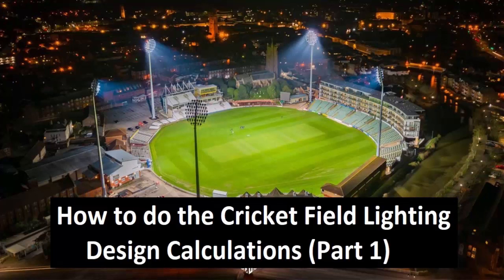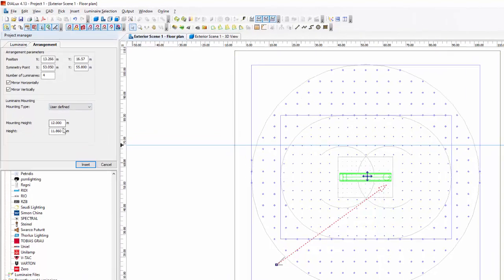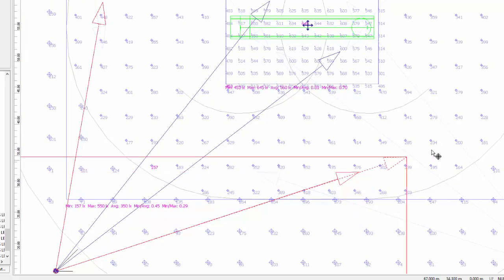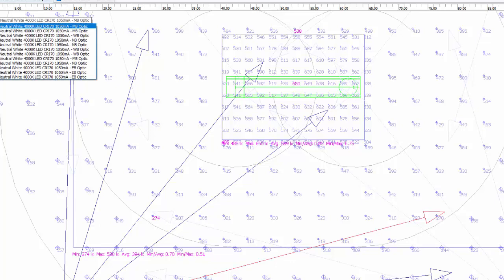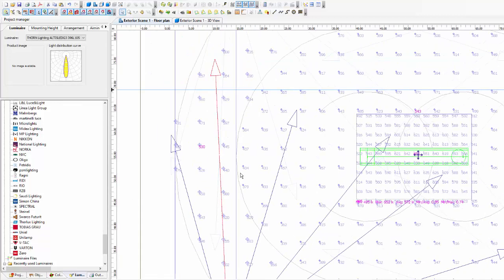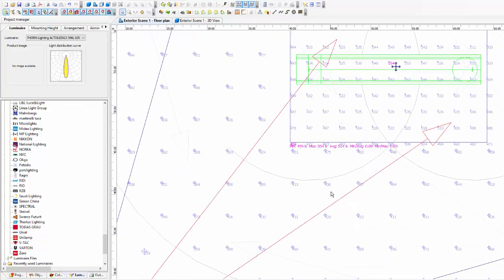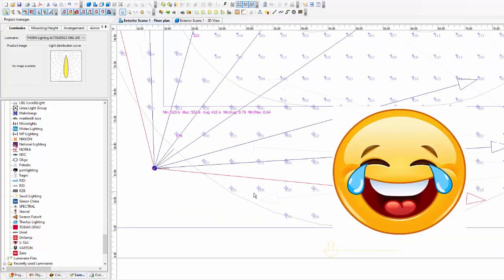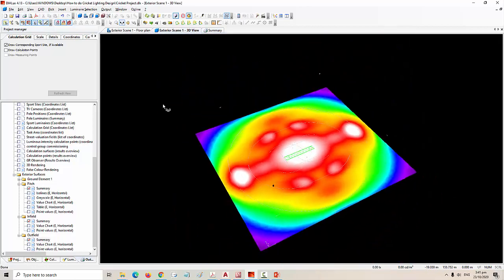How to do Cricket Lighting Design Part 2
This is part 2 of the series of tutorials about cricket lighting design calculations.  In this video tutorial, you will learn how to do the lighting design calculations for the cricket field.

Enjoy learning!